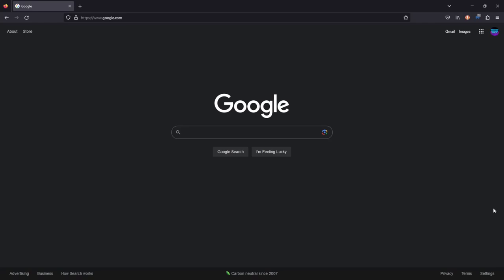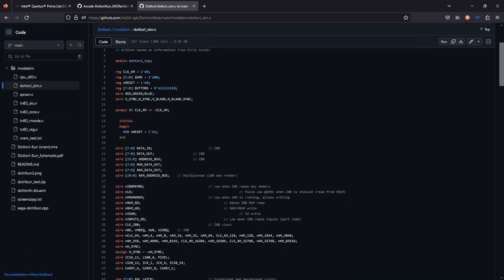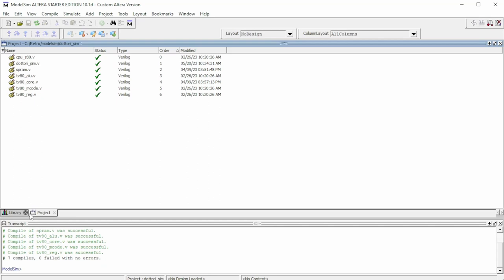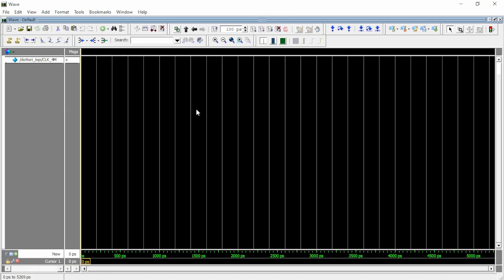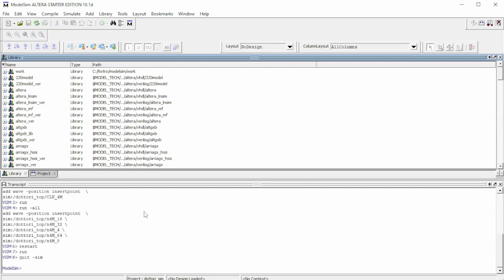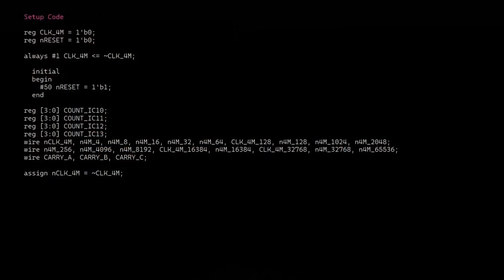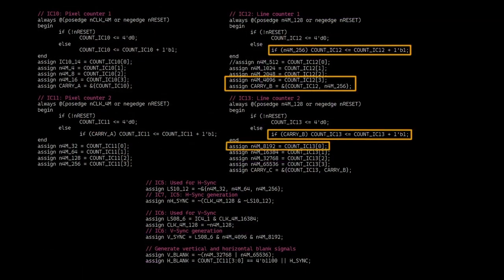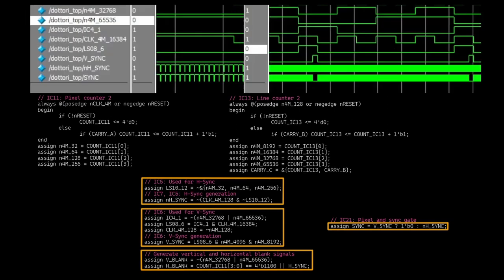MiSTer Dottori Kun Z80 Series EP3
Continues the series on the Z80 based simple arcade board Dottori Kun, including a look at the hardware and the MiSTer core. This time focusing on installing ModelSim and looking at the sync circuit.

Chapters
0:00 Intro
0:40 Goals of the video
1:50 Modelsim setup
3:10 MiSTer vs. Modelsim
7:03 New Modelsim project
16:36 Arcade board sync
19:11 Sync circuit explained
28:10 Outro

Music
Intro by Moka:
MokkaMusic
Track - Apollo